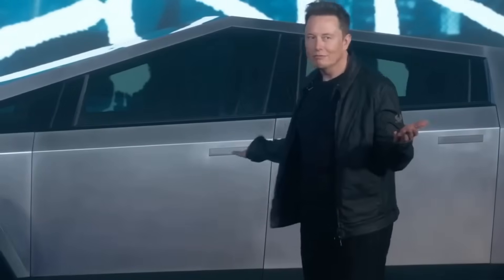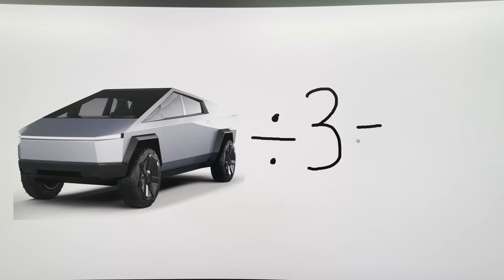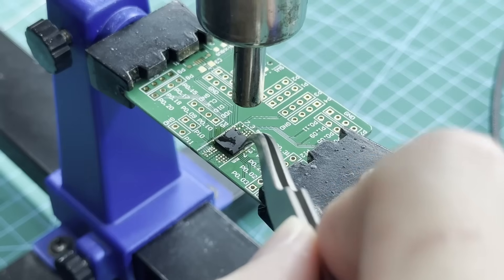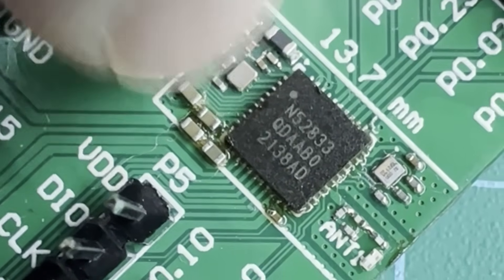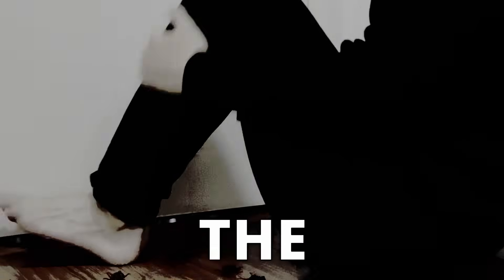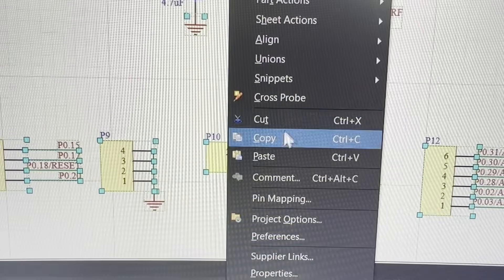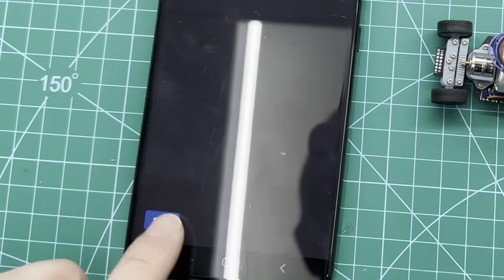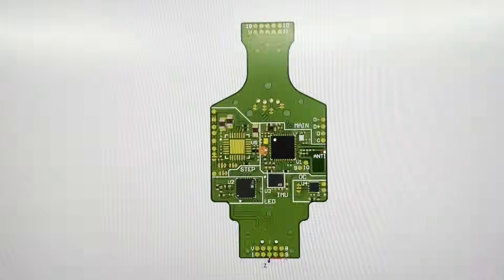I Made the Smallest RC Car from SCRATCH!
TOMLOV Microscopes
DM201 Max
DM202 Max

JLCPCB $2 for 1-8 Layers 5 PCBs, get $60 new user coupons

Tiny Monitor
My Favourite Multimeter